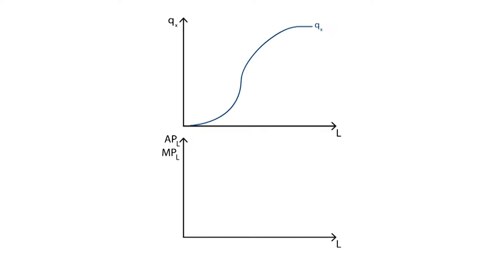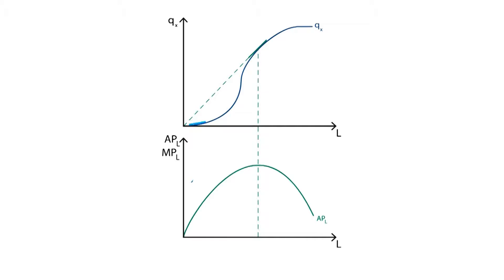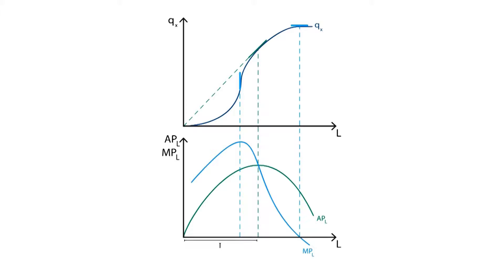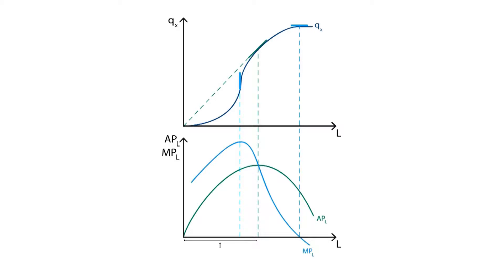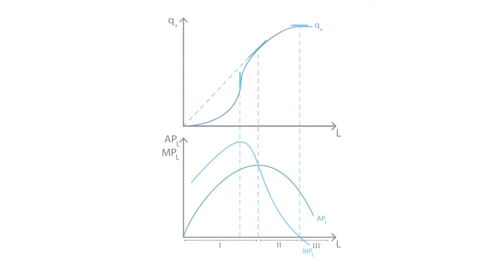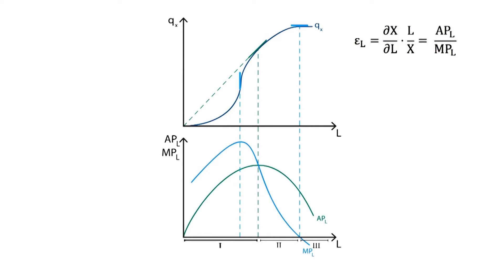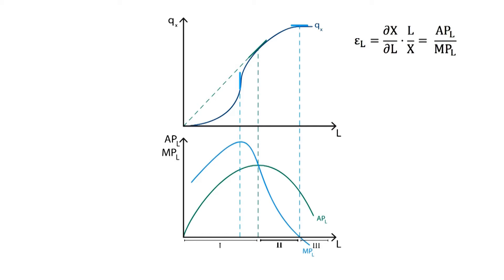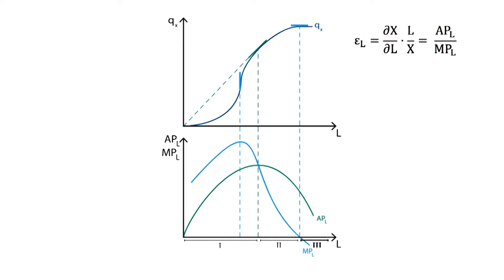B.11 Production in the short run | Production - Microeconomics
This video explains the basics of production analysis, focusing on the short run. We first learn how to draw the Average and Marginal productivity, and the explain what the output elasticity is.